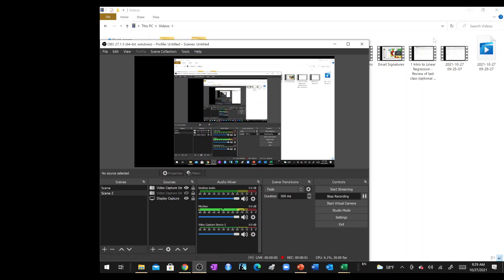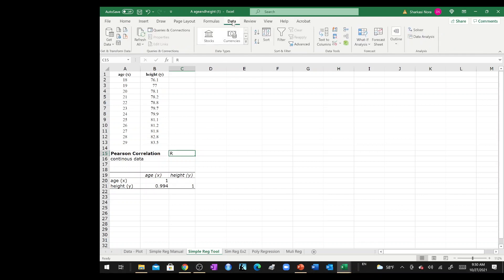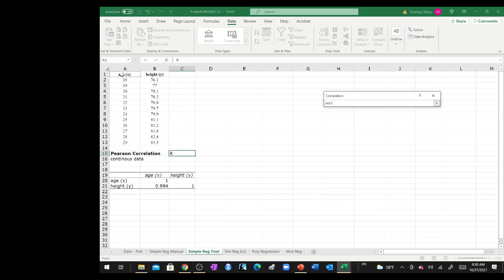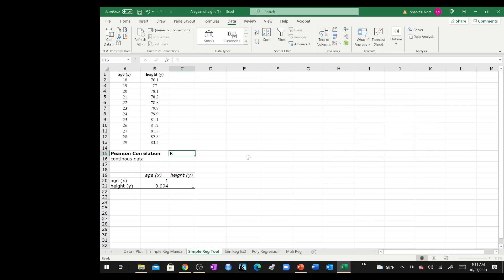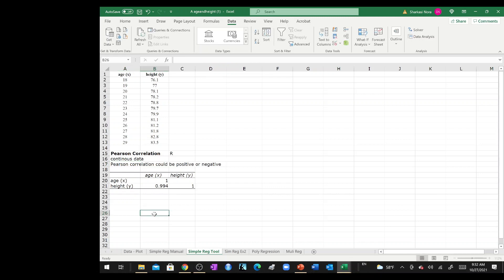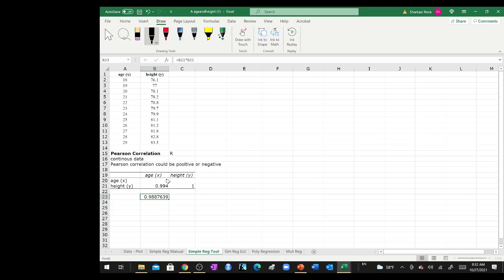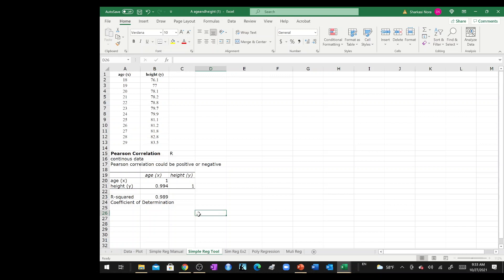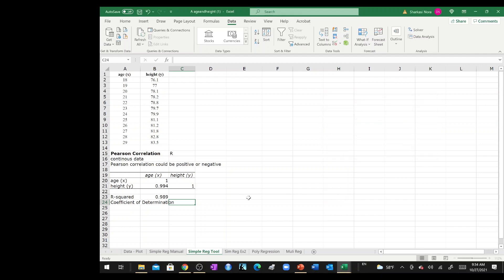3 Pearson Correlation vs R Squared Coefficient of Determination Linear Regression